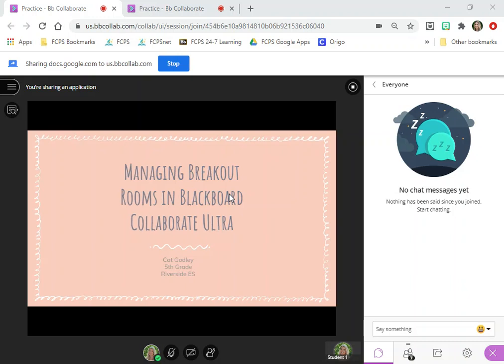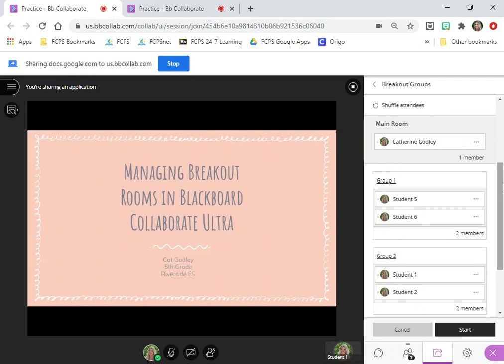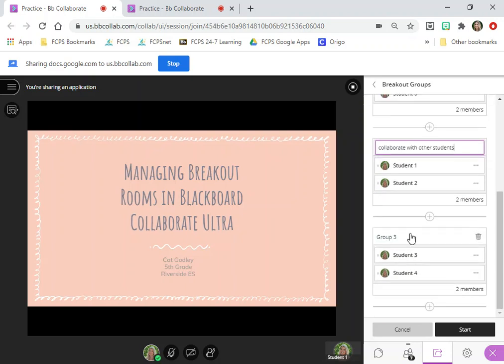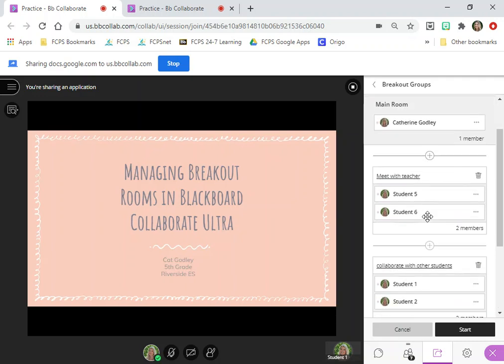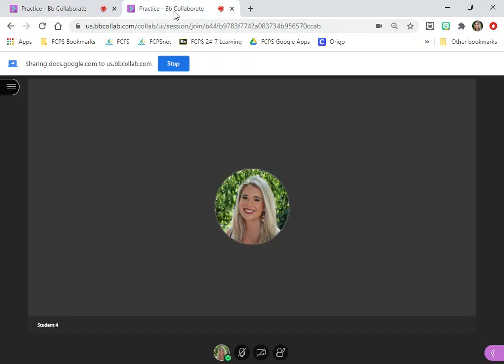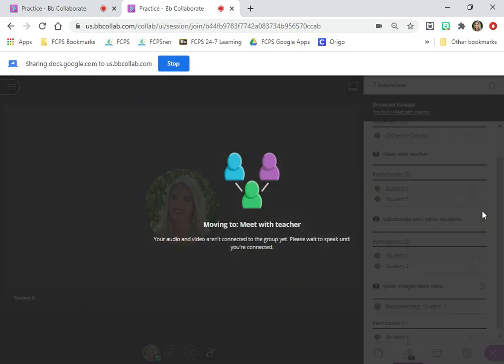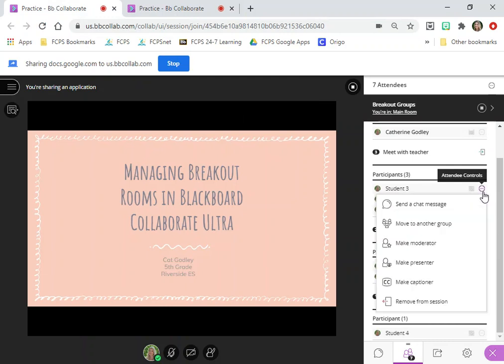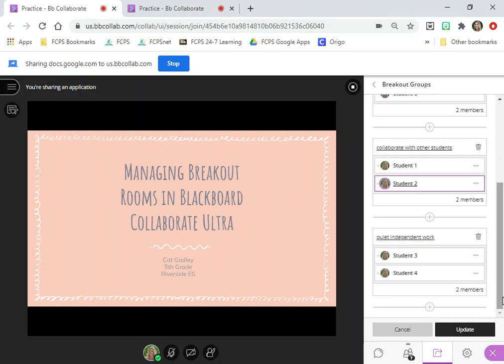Students moving themselves into breakout rooms in BBCU